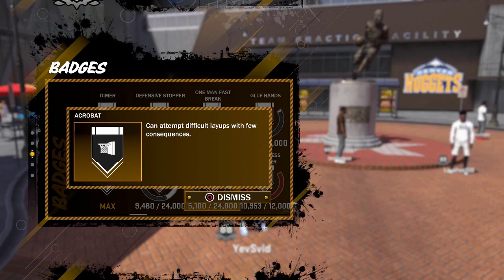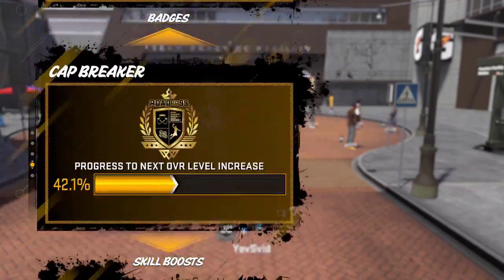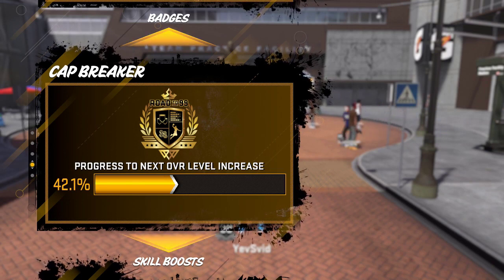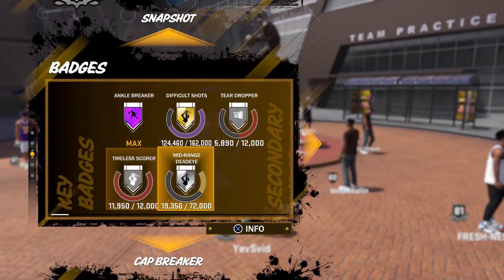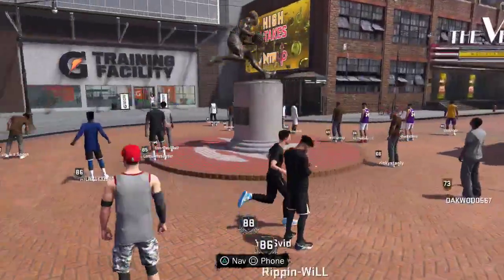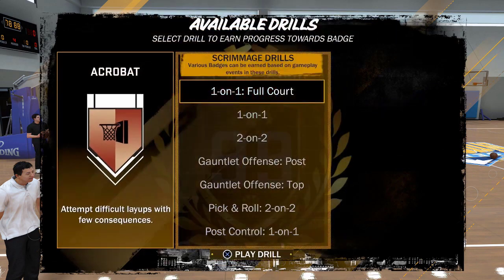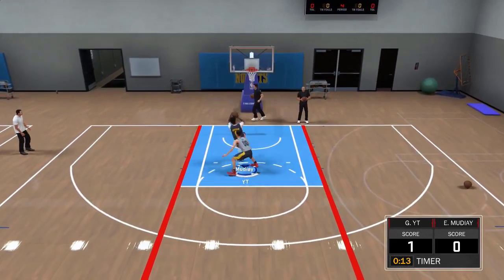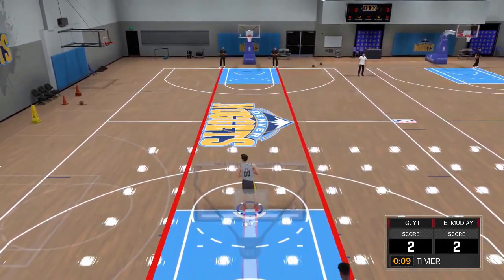NBA 2K18 ACROBAT BADGE TUTORIAL! FASTEST WAY TO UNLOCK EVERY BADGE IN NBA 2K18! SLASHER BADGES 2K18!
Yo yo yo guys this video is an Acrobat badge tutorial for NBA 2K18!

Want more badge tutorials? Get this video to 100-200+ likes!

Let me know what other videos you want to see on my channel and I got you guys!

- NBA 2K18 HOW TO GET TIRELESS SCORER
- NBA 2K18 TIPS HOW TO GET TIRELESS SCORER
- NBA 2K18 HOW TO GET HALL OF FAME TIRELESS SCORER
- NBA 2K18 HOW TO GET HALL OF FAME BADGES
- NBA 2K18 HOW TO GET EVERY BADGE
- NBA 2K18 HOW TO GET DIFFICULT SHOTS
- NBA 2K18 HOW TO GET TIRELESS SCORER BADGE TUTORIAL
- NBA 2K18 BADGE TUTORIAL
- NBA 2K18 ANKLE BREAKER BADGE TUTORIAL
- NBA 2K18 BEST DRIBBLE MOVES
- NBA 2K18 TIRELESS SCORER
- NBA 2K18 HOW TO UNLOCK TIRELESS SCORER
- NBA 2K18 HOW TO UNLOCK TIRELESS SCORER TUTORIAL BADGE
- NBA 2K18 HOW TO GET ALL BADGES
- NBA 2K18 HOW TO GET BRUISER
- NBA 2K18 HOW TO GET TO 99 FAST
- NBA 2K18 BEST SHOT CREATOR BUILD
- NBA 2K18 HALL OF FAME
- NBA 2K18 HOW TO GET TIRELESS SCORER FAST
- NBA 2K18 HOW TO GET DIFFICULT SHOTS FAST

★ SOCIAL MEDIA ★
● PSN - YevSvid

NBA 2K18 ANKLE BREAKER HALL OF FAME BADGE! HOW LONG TO GET ANKLE BREAKER HOF IN NBA 2K18? 2K18 TIPS!